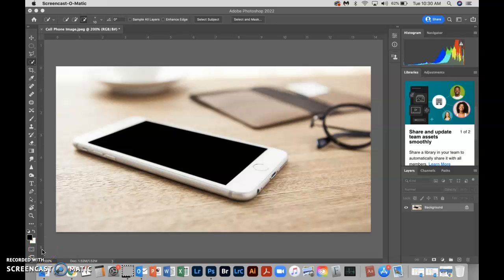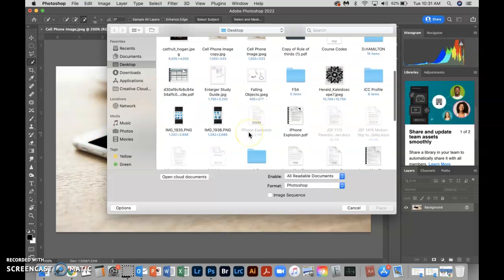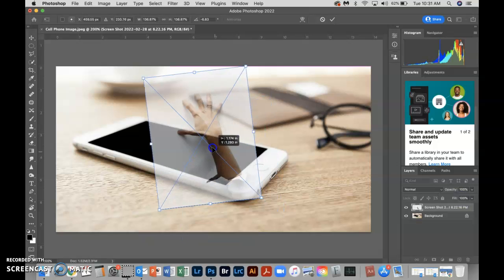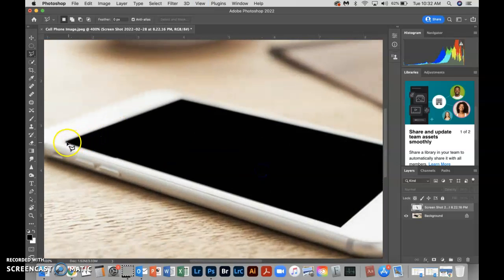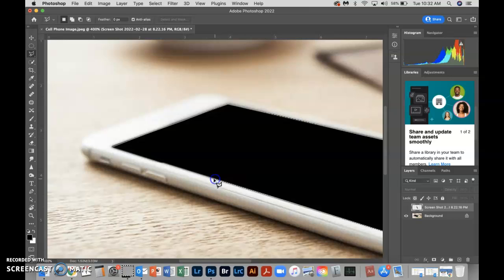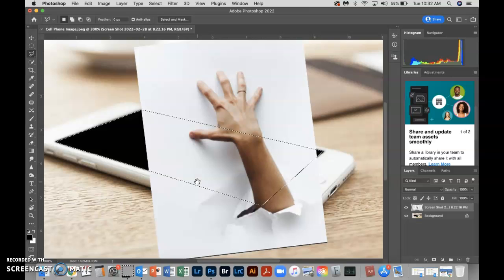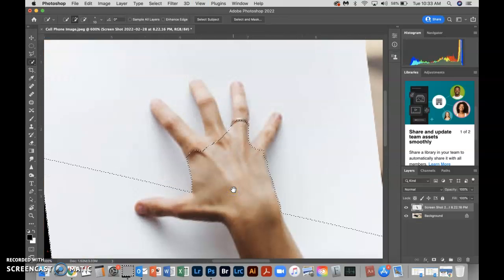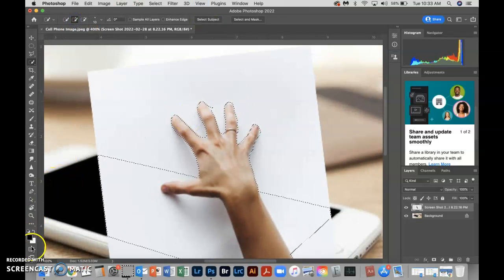Layer Mask 1